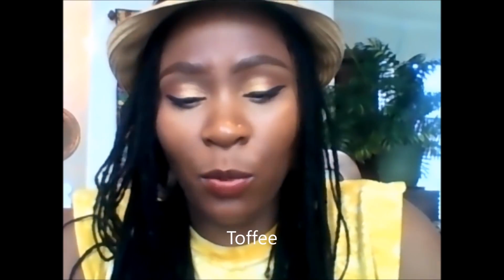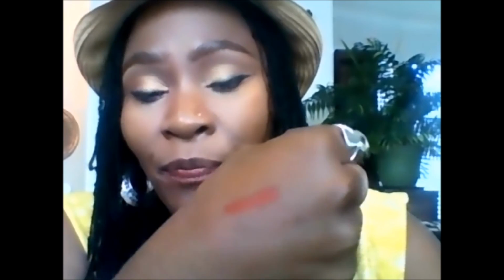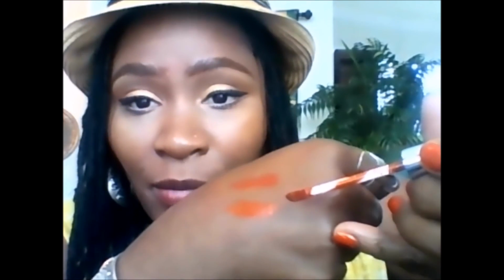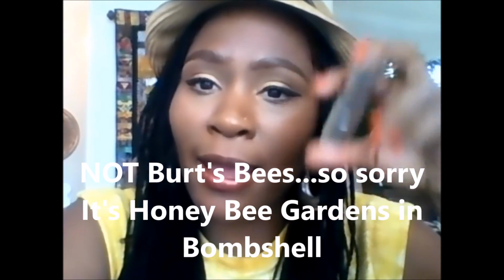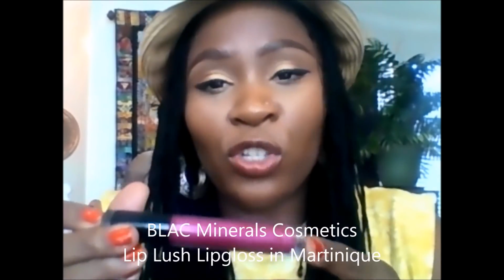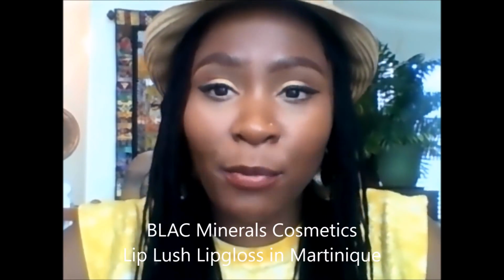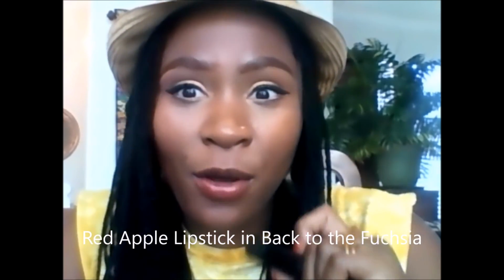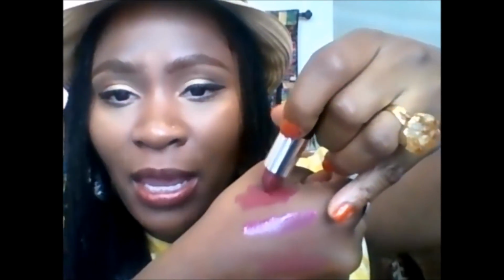Favorite Fall Lipsticks and Lip Glosses + Swatches on Brown Skin | 100% Natural + Cruelty Free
I love lipstick and even though the colors I wear don't change much throughout the seasons. The following are my favorite Fall lipsticks and Fall lip glosses + lip swatches on brown skin. I have swatched all of the lipsticks and lip glosses on my Brown Skin so you can see what they look like. This Fall makeup consist of lip colors lipsticks and lip glosses that are all 100% natural, cruelty free and vegan and of course contain no toxic or harsh ingredients. I love Green Beauty...All lip colors are Brown girl friendly.

FOLLOW ME ➤